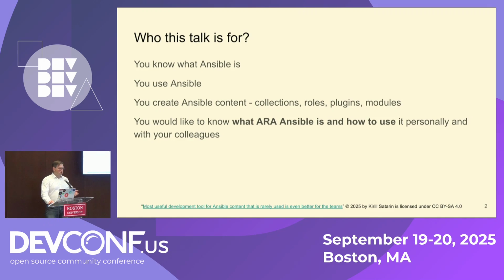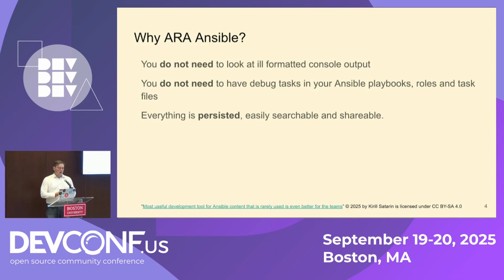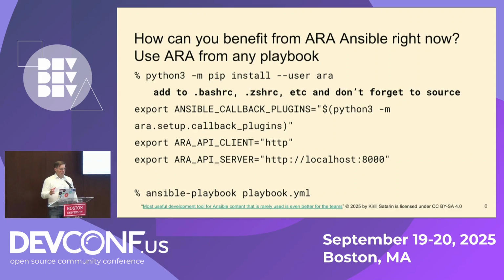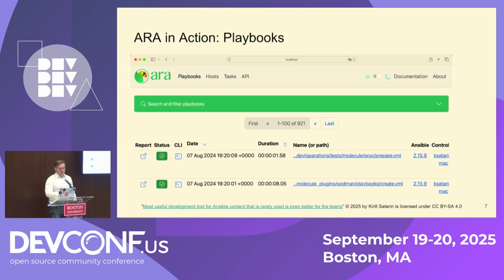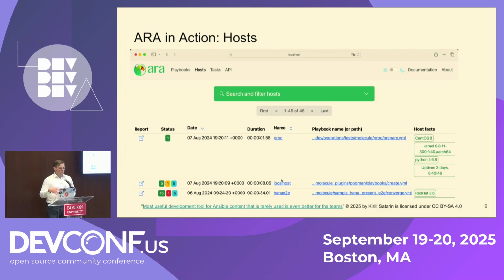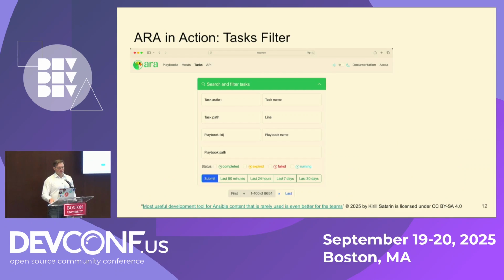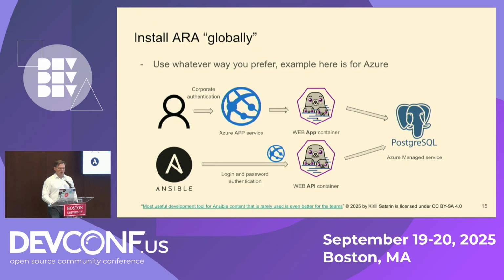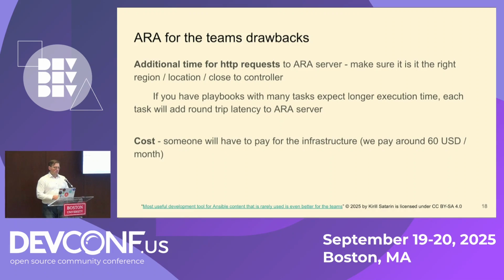ARA Ansible for the team - DevConf.US 2025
Speaker(s): Kirill Satarin

ARA (ARA Records Ansible) is an Ansible development tool that makes it much easier to understand, troubleshoot and debug Ansible content during development process. This tool can also help you to collaborate with your team members on Ansible content development. This talk will cover the following topics: What is ARA and how it works How to set up ARA in your environment. How to use ARA to understand, troubleshoot and debug Ansible content. How to use ARA to collaborate with your team members on Ansible content development. How to integrate ARA into your CI/CD pipeline. How to use ARA to track changes in your Ansible content.